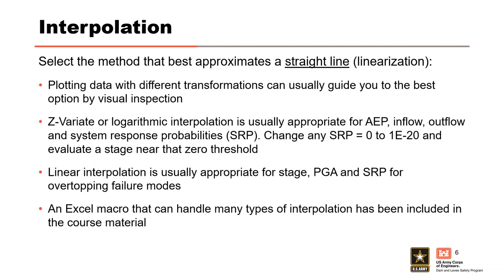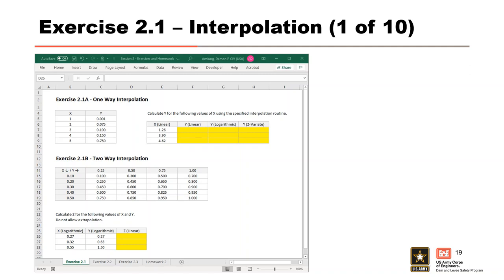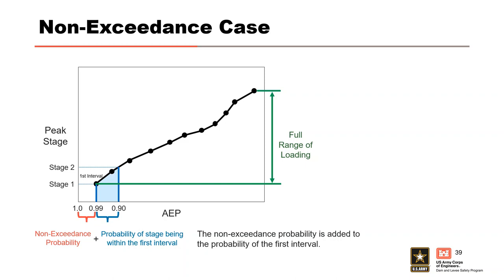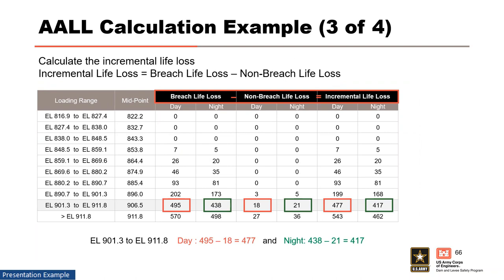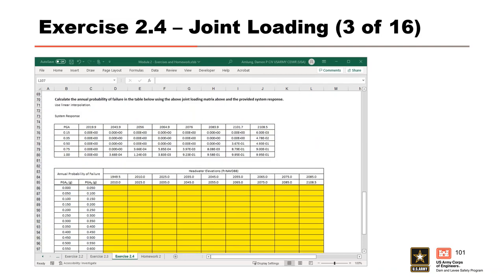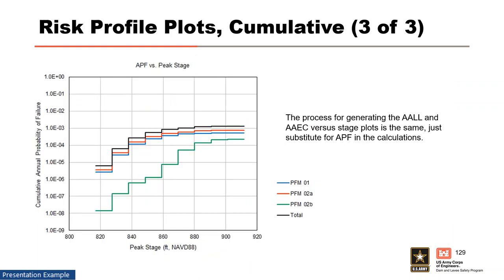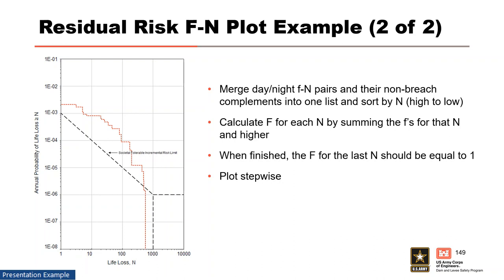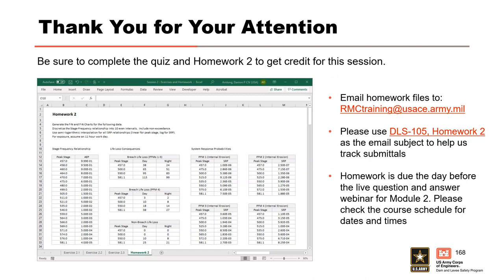DLS-105 Module 2 Calculating and Portraying Risk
After watching this video, course participants will be able to demonstrate how to accurately perform calculations for quantitative dam and levee risk assessments and risk reduction evaluations.